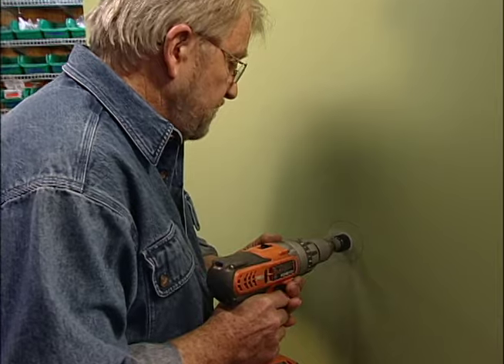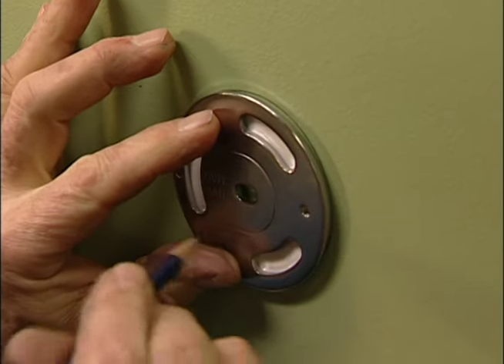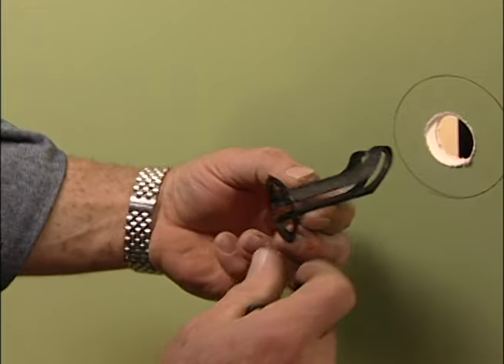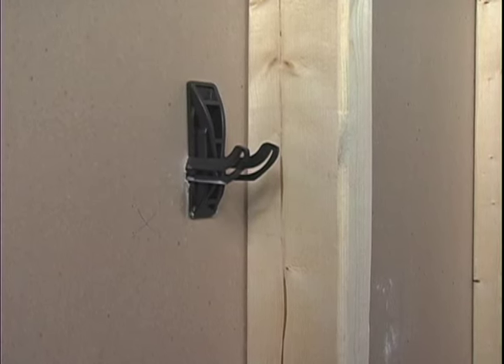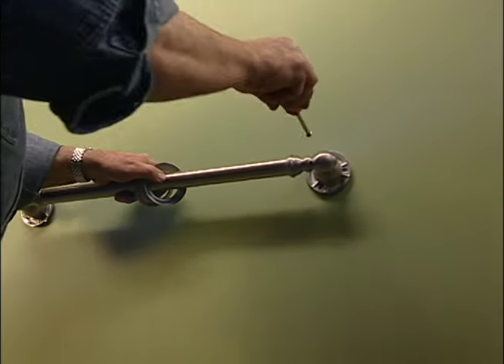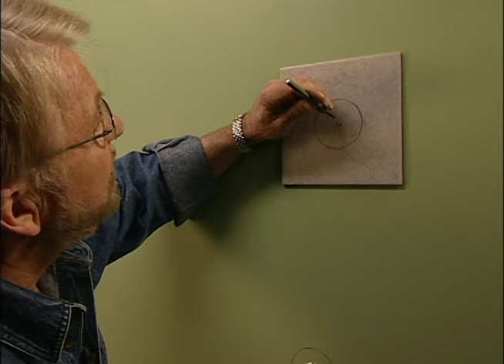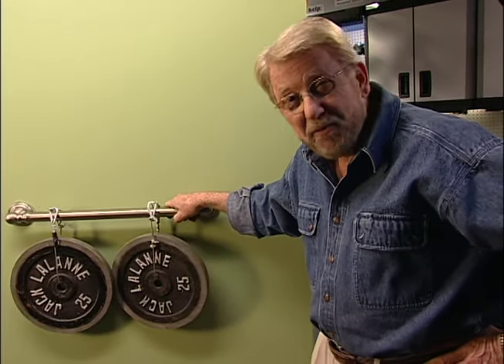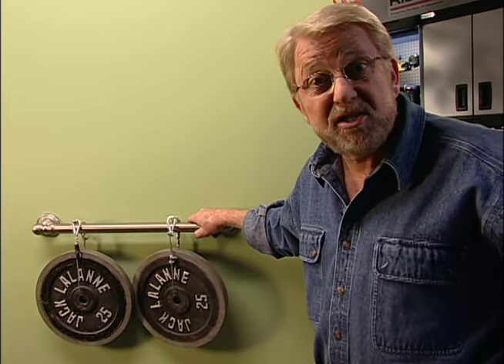Grab Bar Without Studs